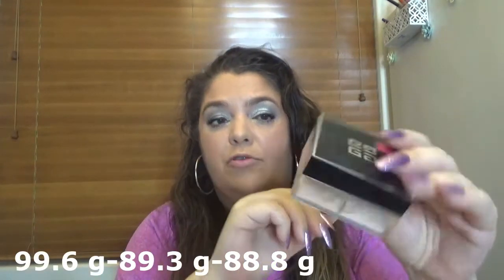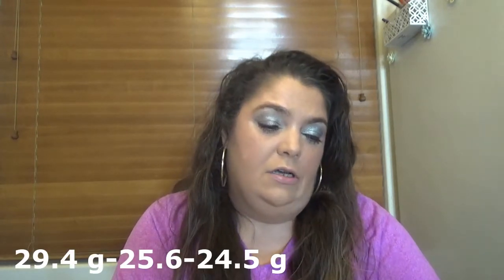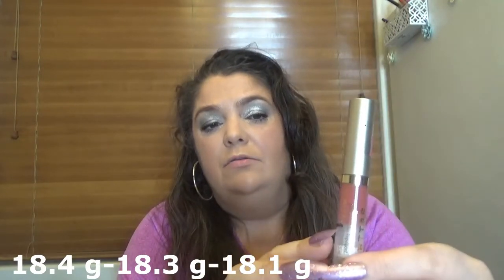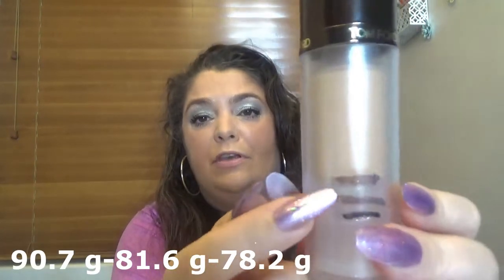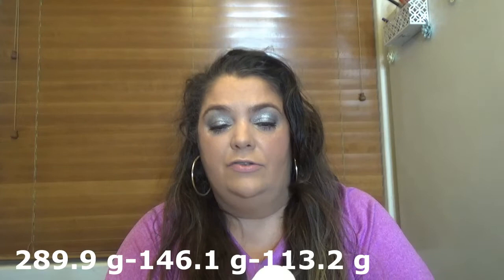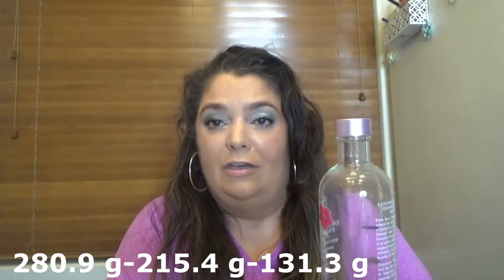That's Expensive Project Pan/LATE UPDATE 3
Time for a new update of "That's expensive!". The goal of this project pan is to work on the most expensive items in your collection with products from any category.
- this project runs from December 28, 2021 to December 27, 2022.
- choose 8-10 products to work on at a time and set your own goals.
- this is a year long project pan with monthly updates ON THE 28TH.

This is a Pantastic Ladies collab that was started by Misty